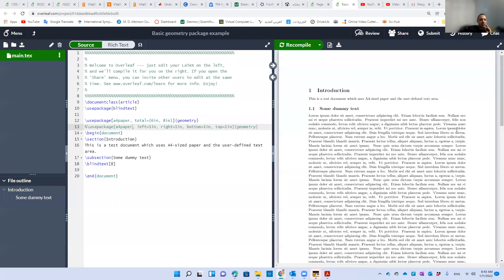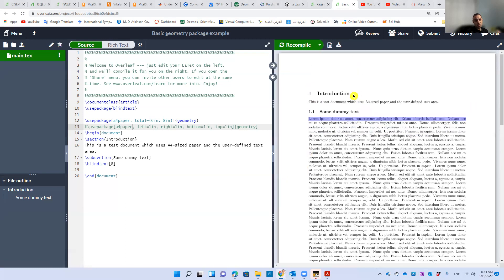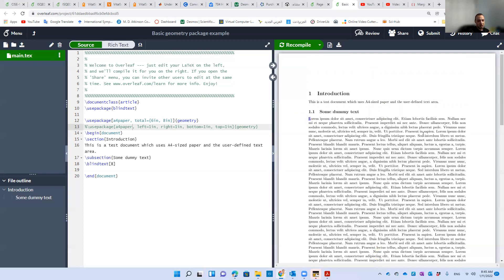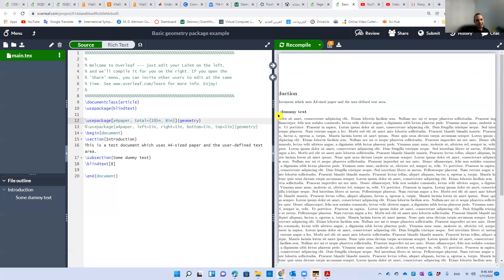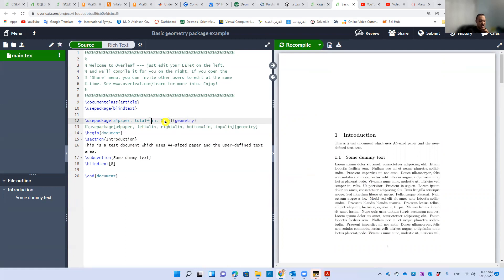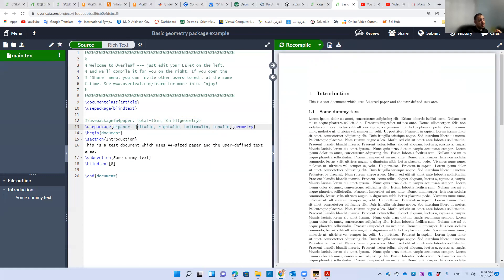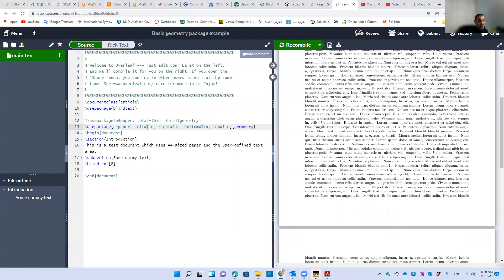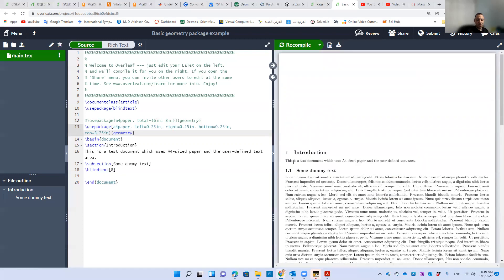How to change margins in latex with 2 ways